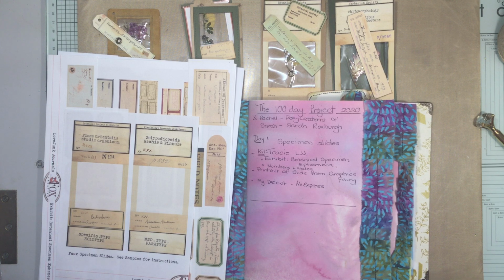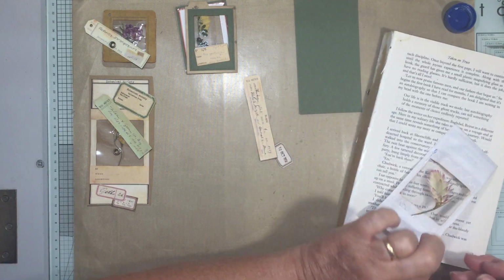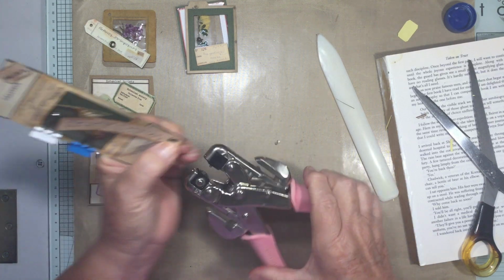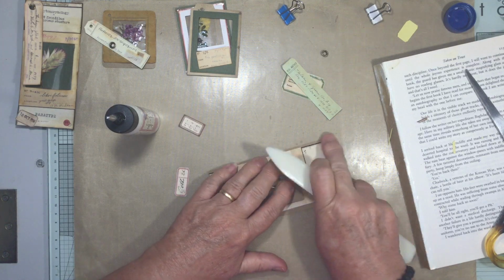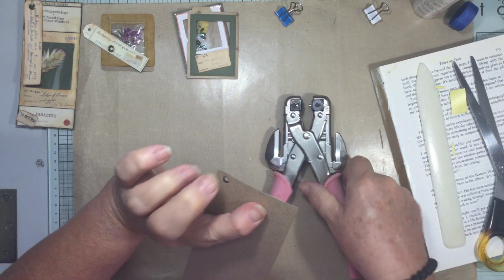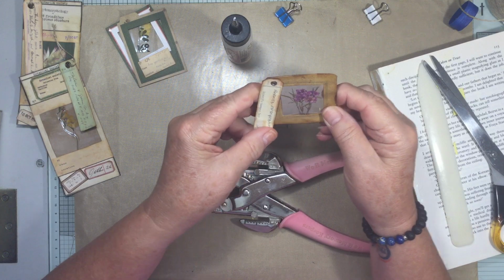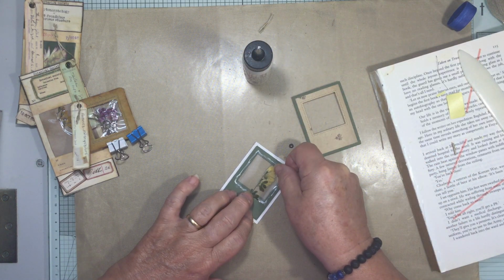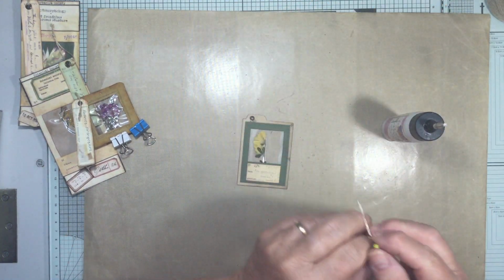The 100 day Project - Specimen Slides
I've decided t o do this Project after seeing  Rachel @ RoxyCreations do it on her channel
Thanks Rachel for the inspiration